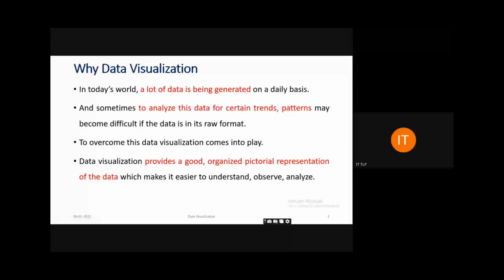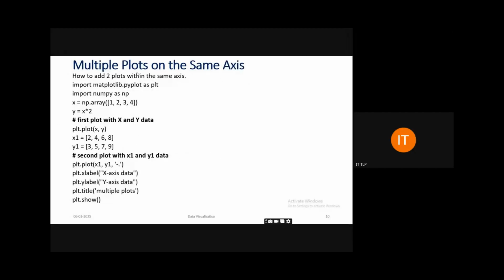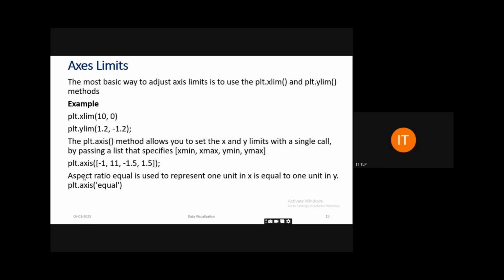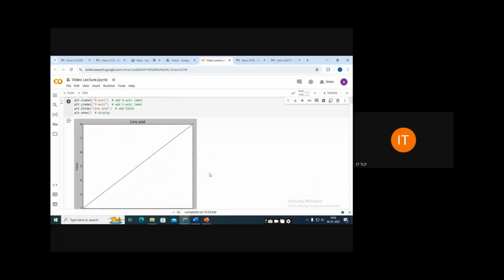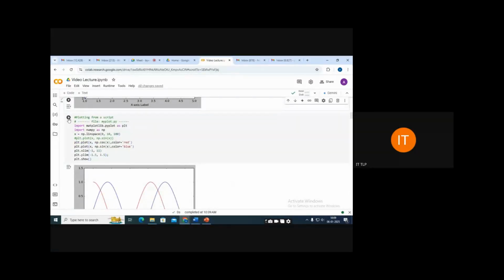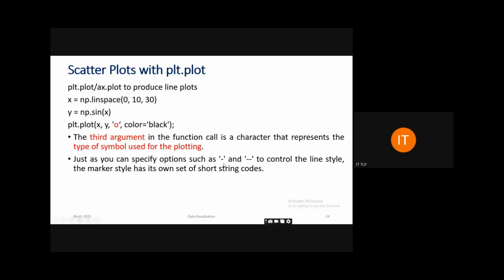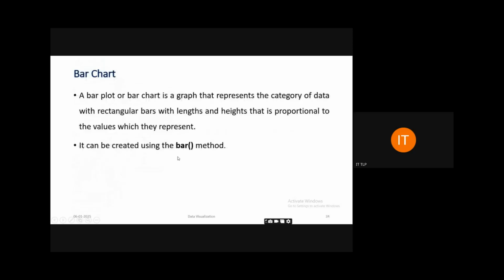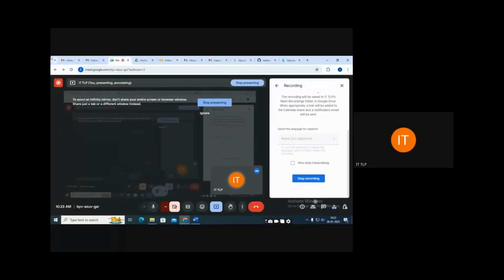Data Visualization Using Python